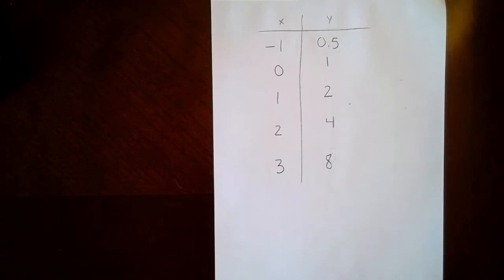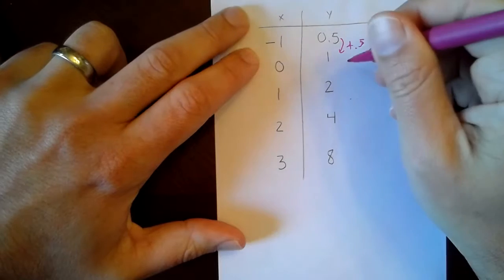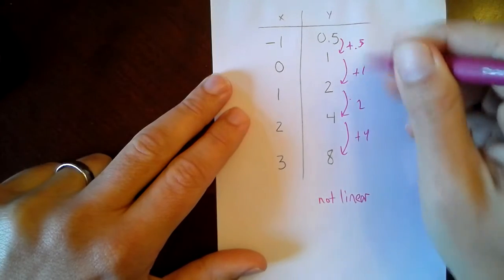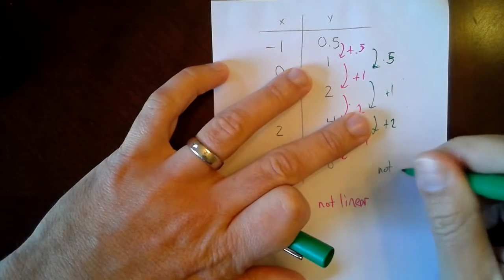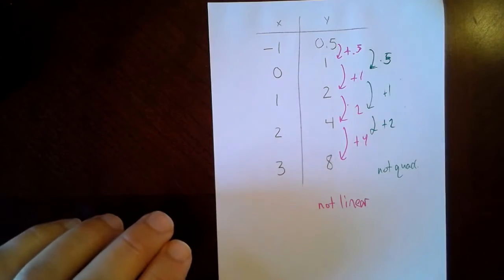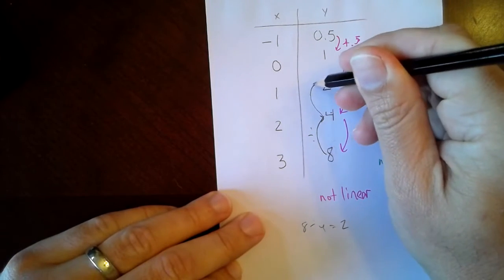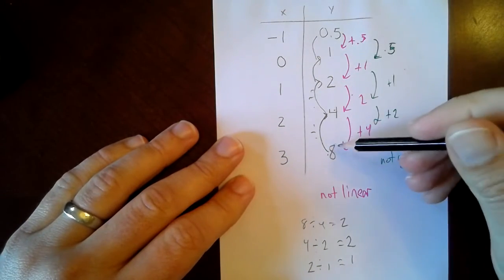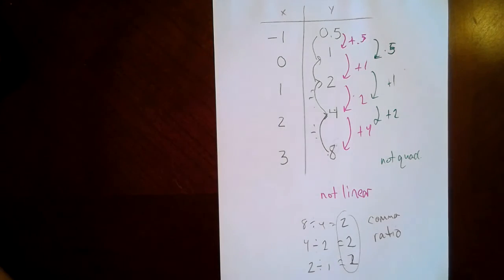Exponential Function from table